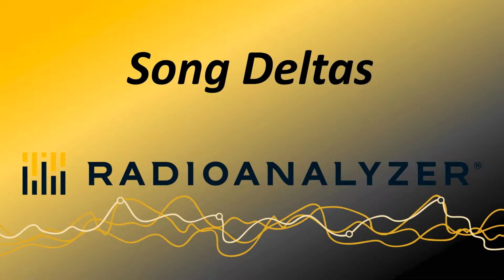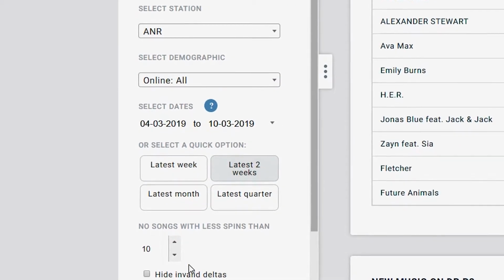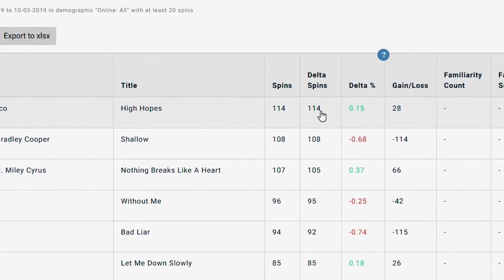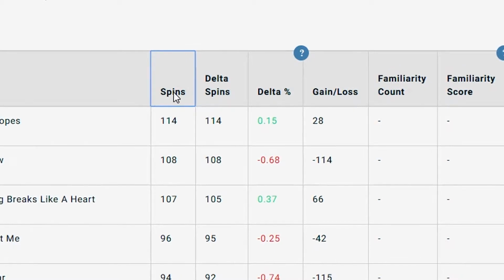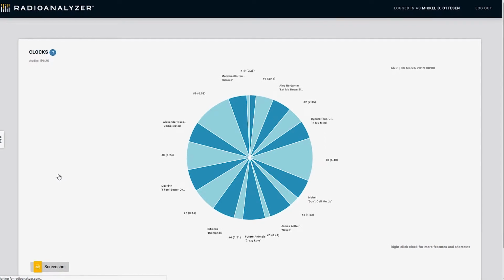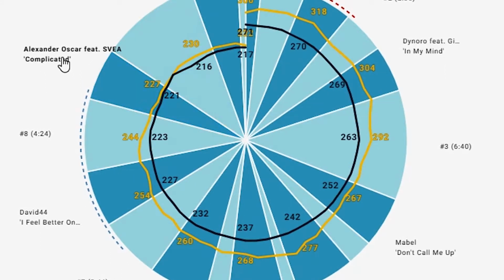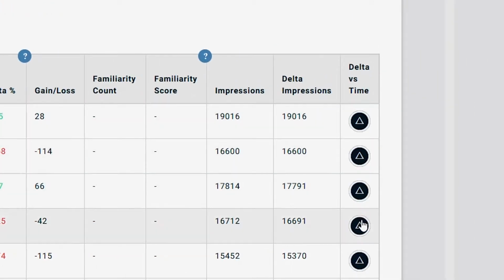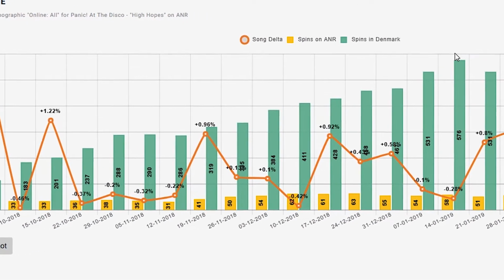How to use Song Deltas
It's music testing made modern. And cheap. And real. Do check it out, because it kinda rocks.